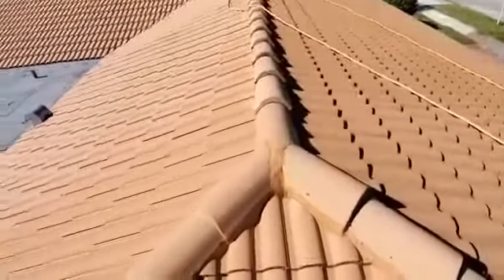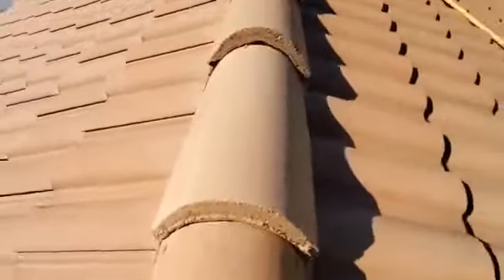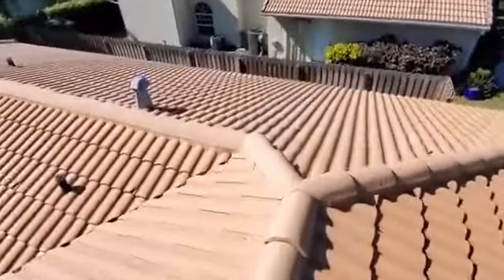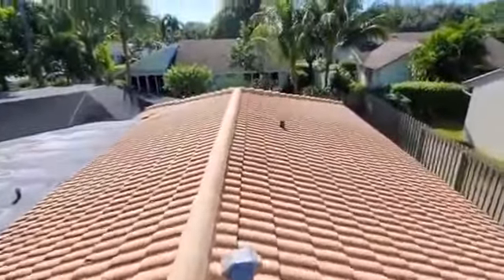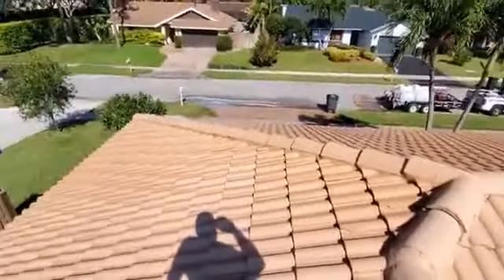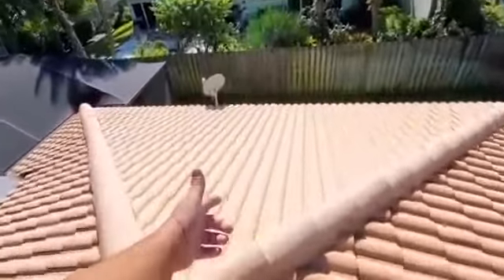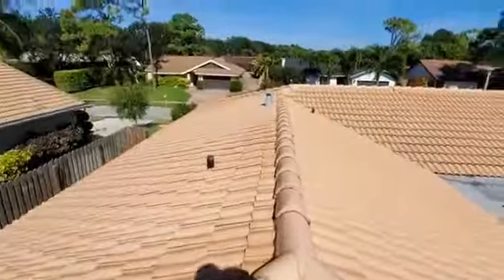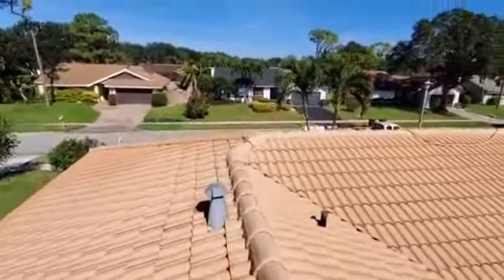Roof Cleaning Professional Service From $389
Building Custom Equipment, Helping People Start there Own Power Wash Business. Training is Available - Under Pressure Power wash llc, we guarantee reliable and professional work at an affordable price! Whether you need residential or commercial work done, At our Pressure Cleaning Company, we are the power washing specialists in Wellington, Boca, Atlantis, Lantana, Royal Palm, And Surrounding !

We employ power washing techniques that clean brick, concrete and other durable surfaces of the hardest to remove stains.
With our high-powered pressure washer, we can remove all kinds of stains and debris including discolored sidewalks, roofs, pool decks, patio enclosures, wall exteriors and driveways of unsightly dirt, debris, stains and algae.

Our team has years of experience removing stains and debris from residential homes and commercial businesses using safe and effective power washing techniques.
Call the professionals at Under Pressure Power Wash llc, and we'll get the job done.

Commercial & Residential
Resort
Restaurants
Plazas
Strip malls
Office Buildings
Patios
Driveways
Sidewalks
Parking Lots
Truck Fleets
Construction Equipment
Large Buildings
Parking Garages
Rust & Stain Removal
Wood Deck Restorations
Mold & Mildew Chemical Treatment
And Many More
HOA
Condo
Lanai
Common grounds
Public Land marks
Hot water-cold water
After Hours - Over night
Parks and Recreation. Specialty Jobs
Pavers
Paint, stain, and Graffiti Removal - Leave the Pressure to US!